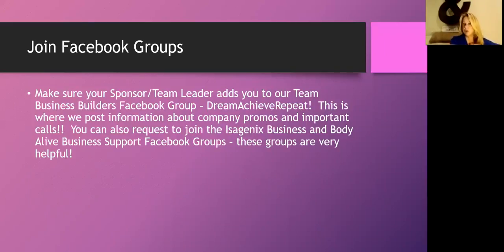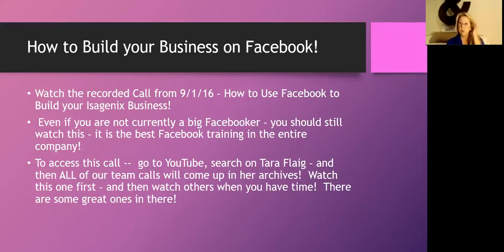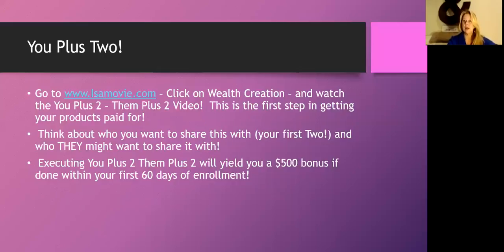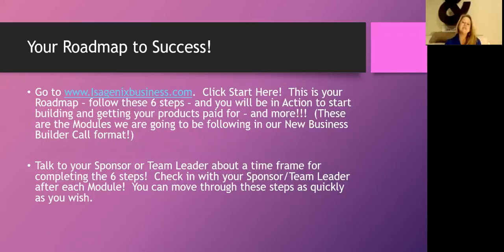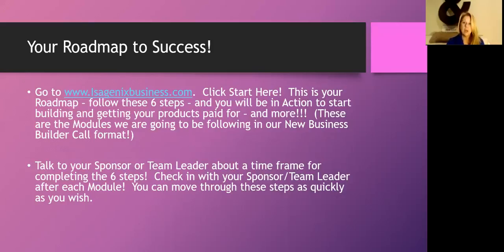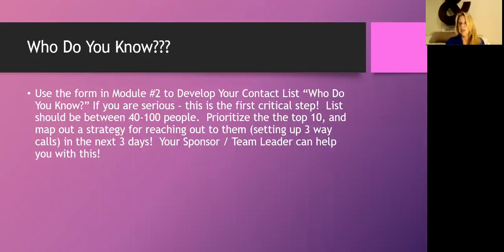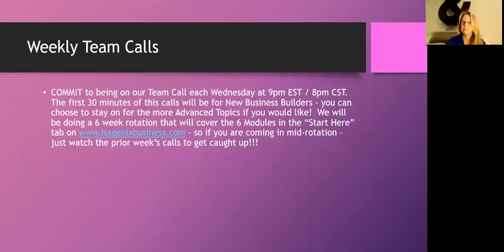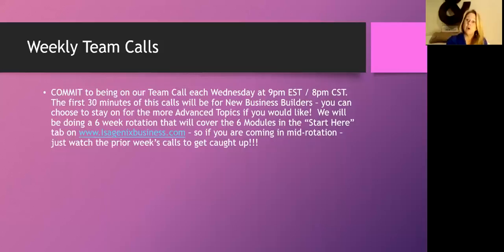Advanced Business Call #1 Business Builder Checklist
Dawn Cermak goes through the Business Builder Checklist that she created to help guide new business builders.